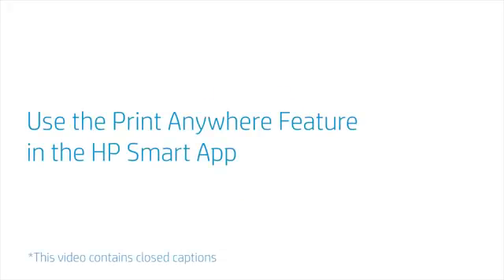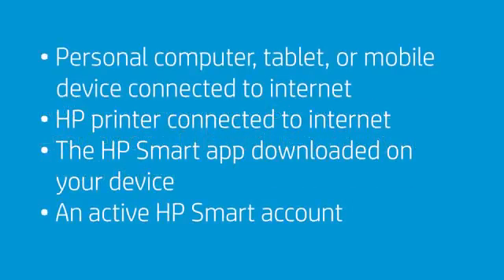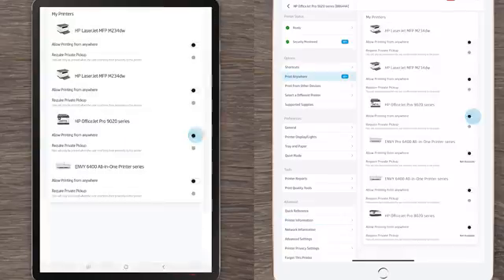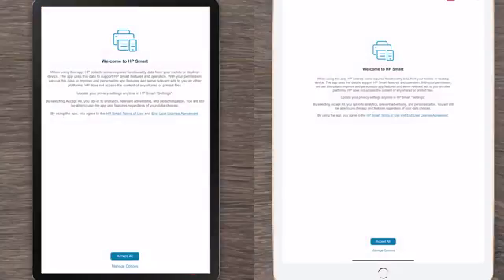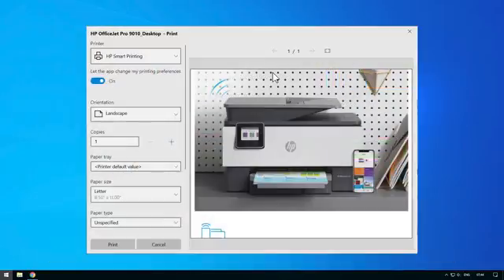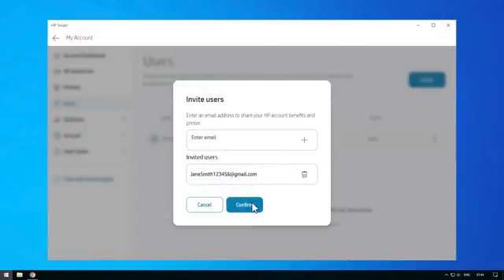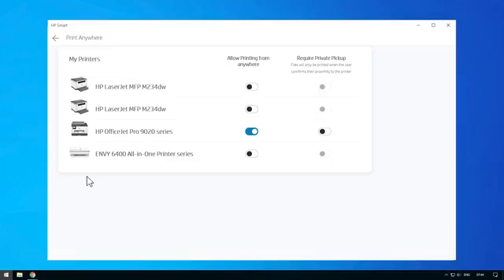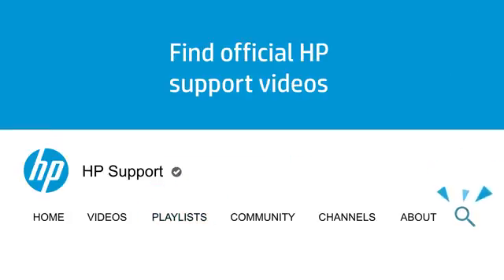Use the Print Anywhere Feature in the HP Smart App | HP Support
This video will explain the Print Anywhere feature included on the HP Smart app for eligible HP+ and Instant Ink printers. This includes activating Print Anywhere, adding other users to your account, and enabling the Private Pickup feature.

Chapters:
00:00 Introduction
00:40 Gathering all Requirements
01:11 Enabling Print Anywhere on Android/iOS devices
01:44 Enabling Print Anywhere on Windows/MacOS devices
02:13 Managing Data Collection on Android/iOS devices
02:27 Managing Data Collection on Windows/MacOS devices
02:32 Using Print Anywhere to Print Documents
03:19 Using Print Anywhere to Make Copies
03:36 Share Printer with Other Users
04:08 Enabling Private Pickup
04:57 Re-enabling Print Anywhere